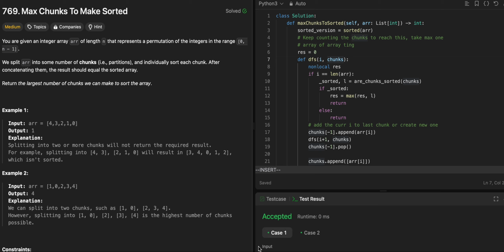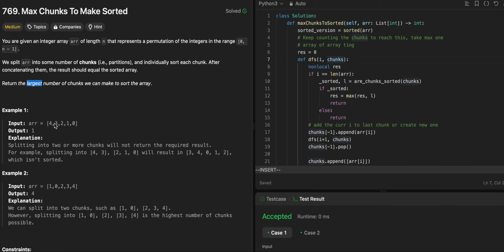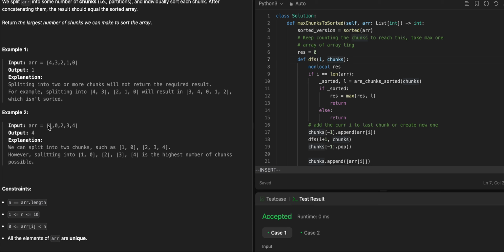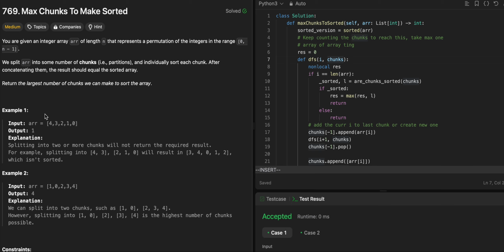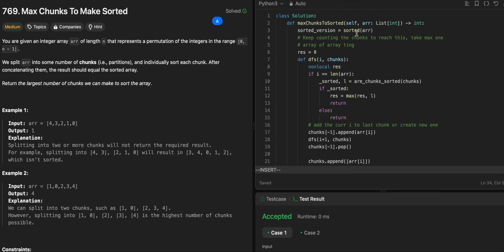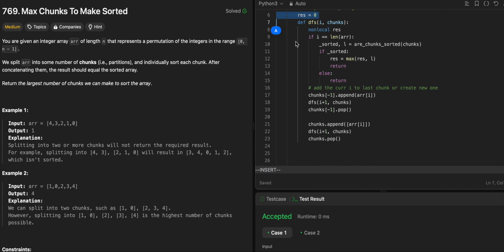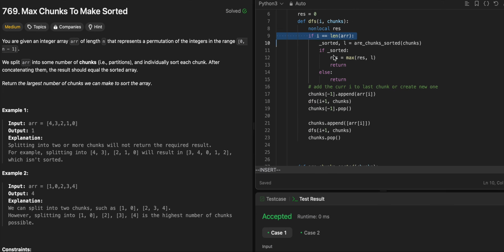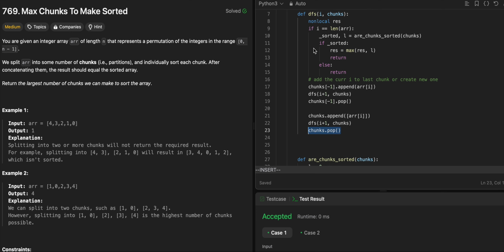Leetcode 769. Max Chunks To Make Sorted